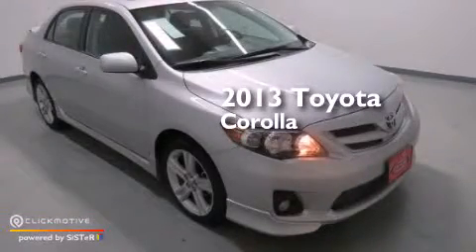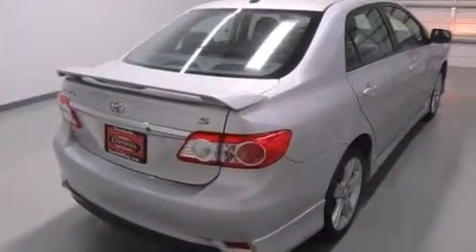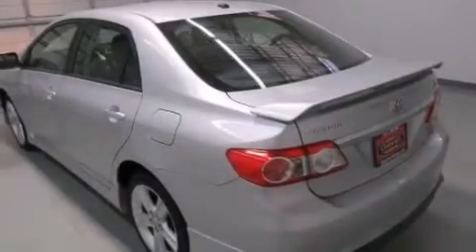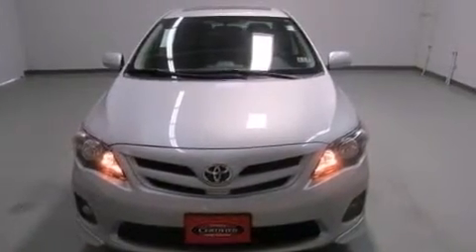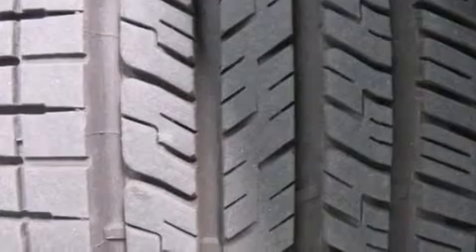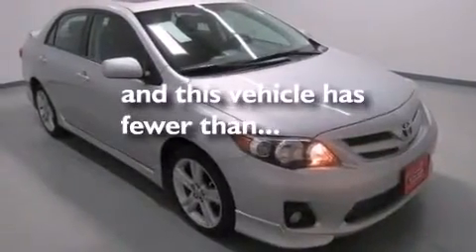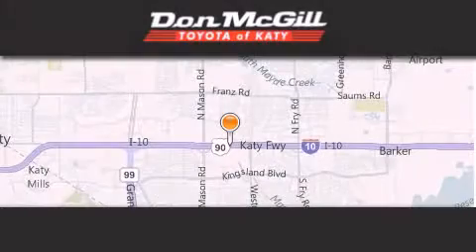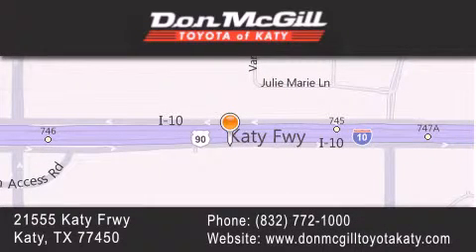2013 Toyota Corolla Katy Texas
We've been honored to serve the Katy Texas area , we promise that your experience at our dealership will exceed your expectations ! Year : 2013 Make : Toyota Model : Corolla Engine : Gas I4 1.8L/110 Exterior : Classic Silver Metallic Miles : 13,337 Stock : K55224 Don McGill Toyota of Katy - GST 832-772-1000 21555 Katy Freeway Katy , Texas 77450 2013 Katy Texas